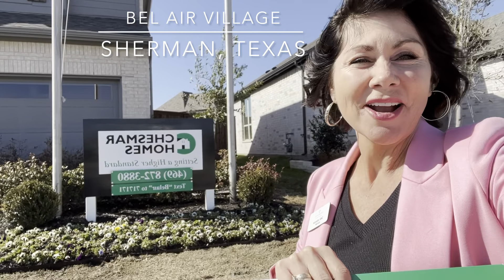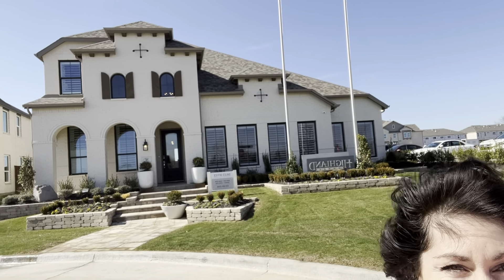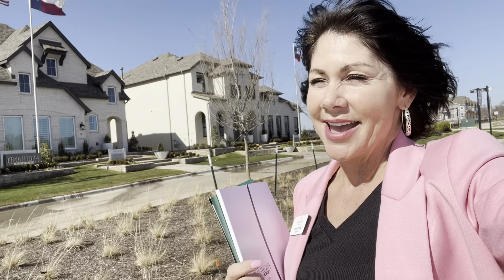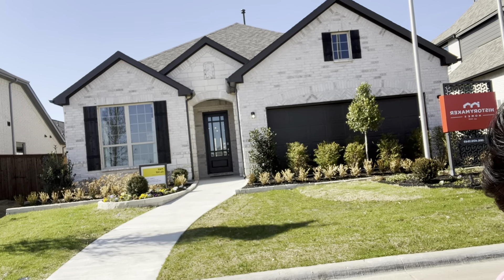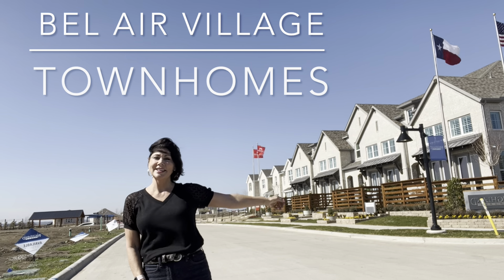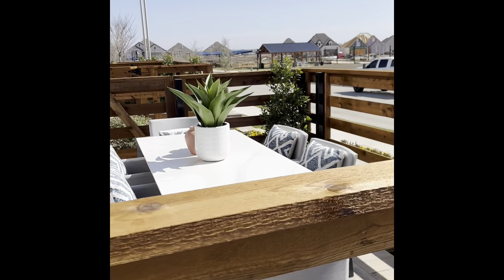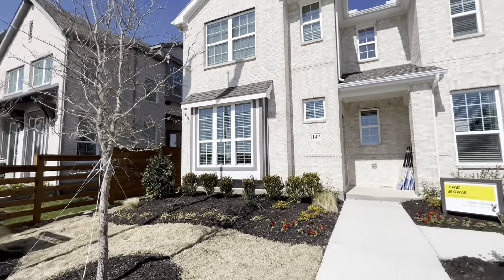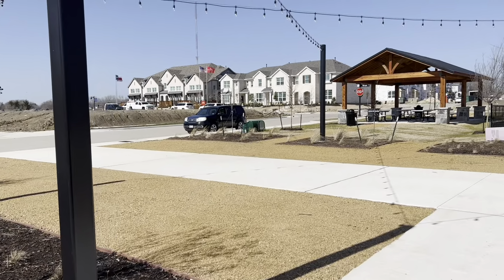Sherman Texas Bel Air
With easy access to 75, local amenities such as the 83 acre Herman Baker Park and Lake Texoma are mere minutes away from this boutique neighborhood. Experience the local shopping and retail in Downtown Sherman as you attend local community events and meet your neighbors! Bel Air is zoned to Sherman ISD which includes the brand new Sherman High School.

If you’re moving to Sherman I’m here to show you these homes or any other homes!!
I’m a Texas Realtor….. Graduate Realtor Institute. Brokerage Paragon Realtors. I can help you in all your real estate needs.